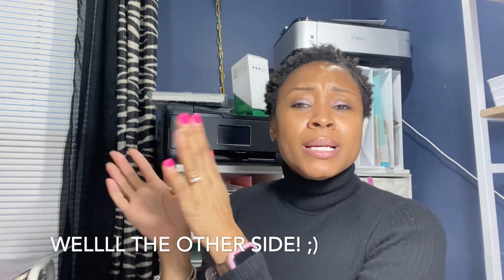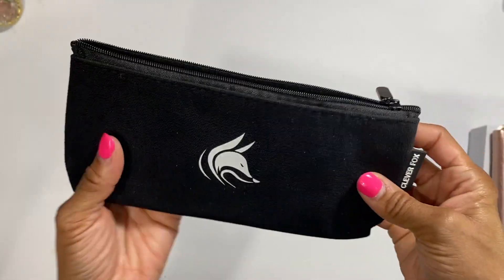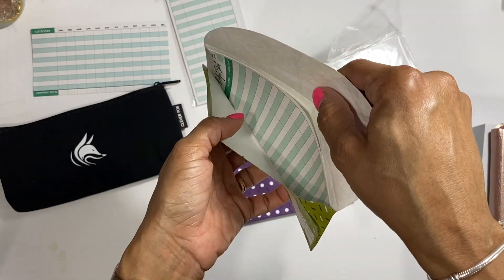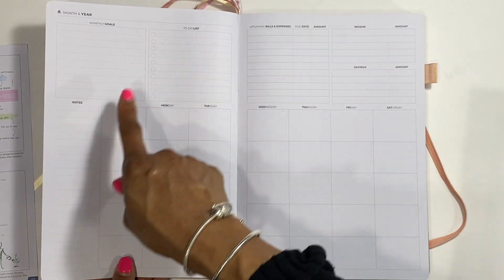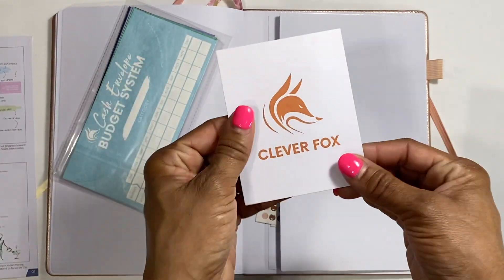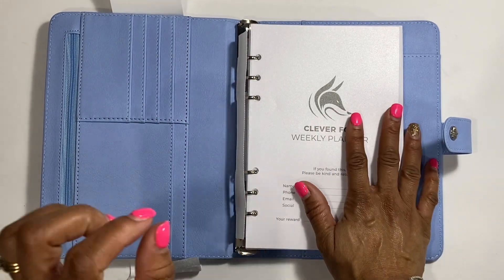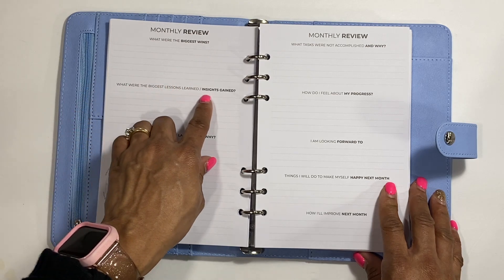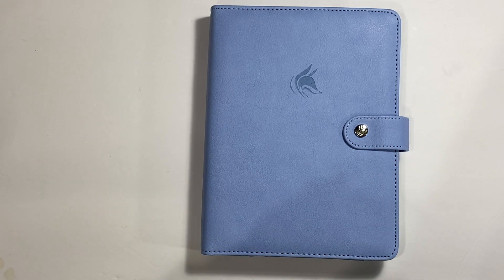YA"LL LET'S TAKE A LOOK! CLEVER FOX COLLABORATION BUDGET ESSENTIALS AND BINDER | GIVEAWAY! (CLOSED)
Welcome to my budget community guys! Let's take a look at some of CLEVER FOX budgeting items! There will be 3 GIVEAWAY winners that will  pick 1 of the 3 items featured in this video in your choice of color! So please scroll down for more information on how to enter!

CODE: CLEVERTINA10

HOW TO AND RULES FOR ENTERING: (
1. Must be within the U.S.
2. Check out the video to see how to gain tour entry

4. Winner will be posted on my IG AND  Community page here 04/02/2022 (Saturday)

I WOULD LOVE TO HAVE YOU HERE:
Oh! YOU have a friend or two who you are trying to get on the budgeting bandwagon? Well SHARE this channel or video away!  They're only a SHARE button away to join also!

AMAZON STORE FRONT

Eccolo Wellness Cards

Pilot Frixon erasable Pens

Moterm Black Croc A7 Planner wallet

Pink Bling Hello Kitty Calculator

BIC WhiteOut EZ Correct

Mildliner Highlighters

Muji Japan Pens

Clear pink glitter Applewatch band